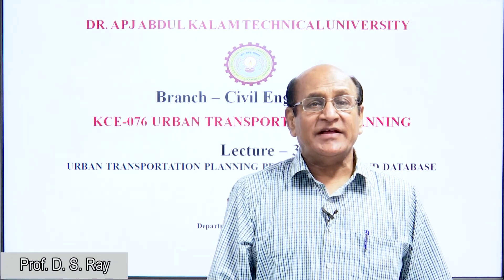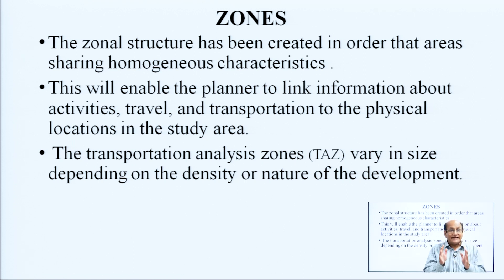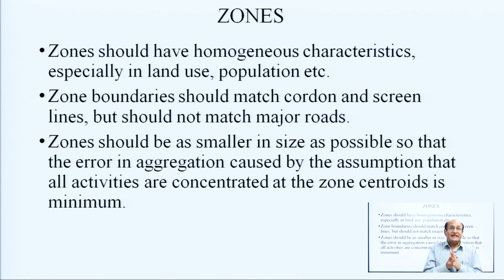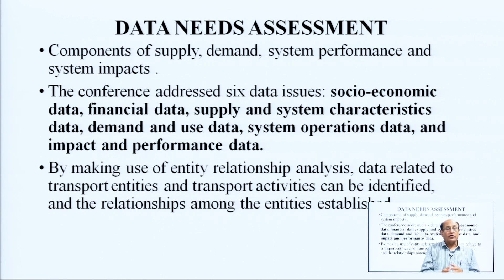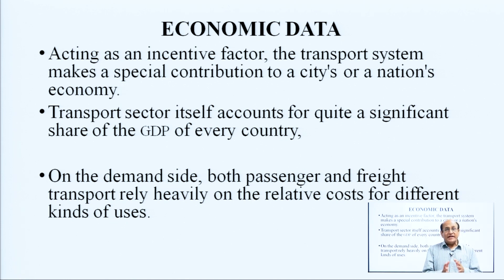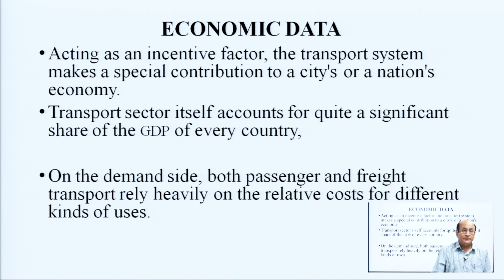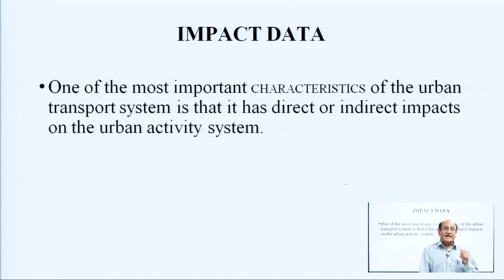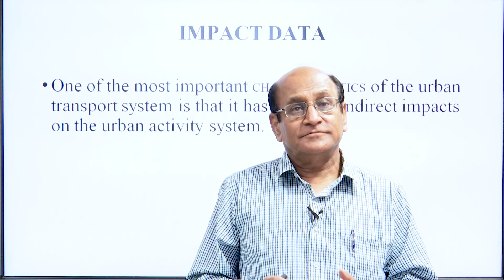Urban Transportation Planning | AKTU Digital Education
Urban Transportation Planning | Urban Transportation Planning Process - Zoning & Database |